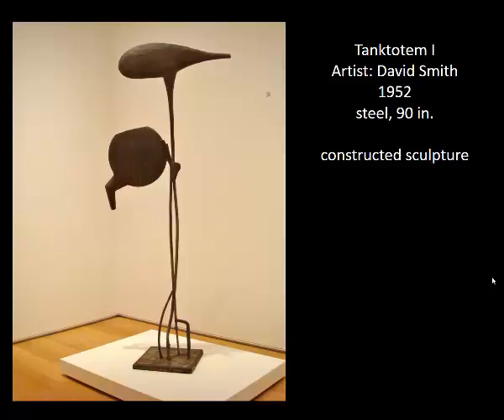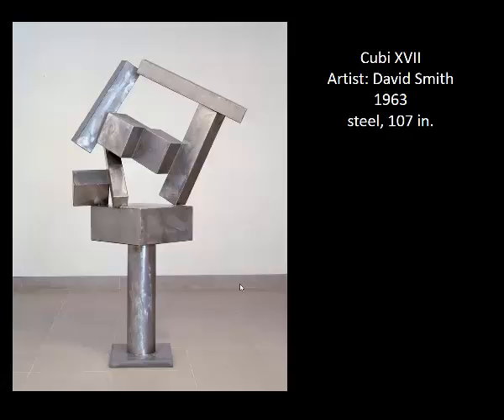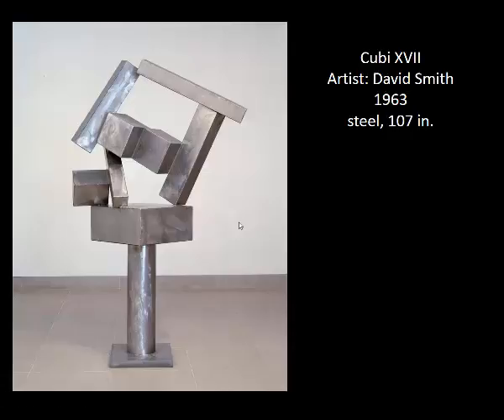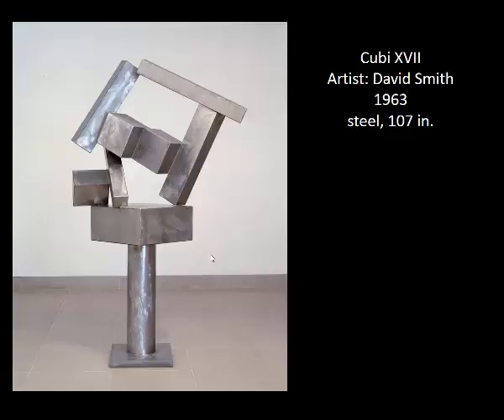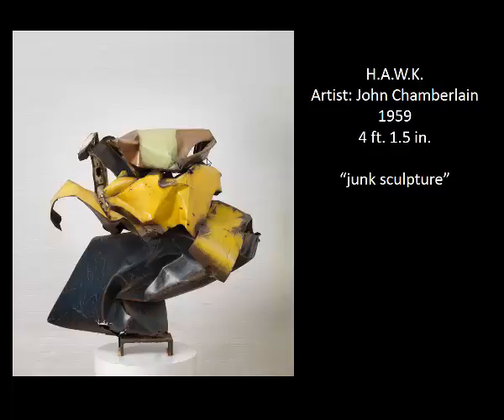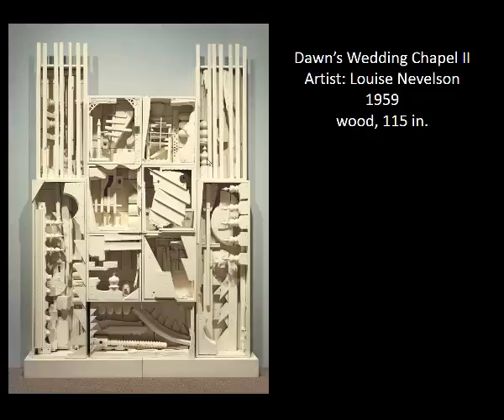Art 202: Modern American Sculpture